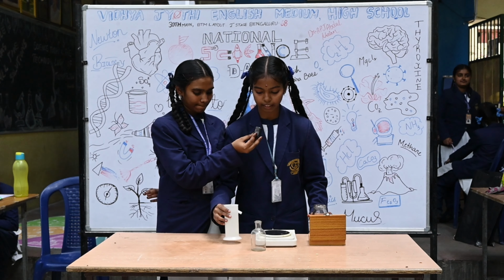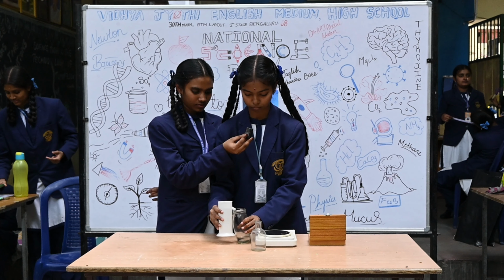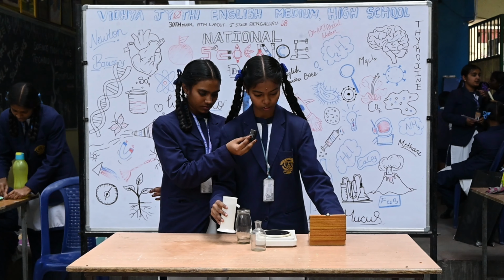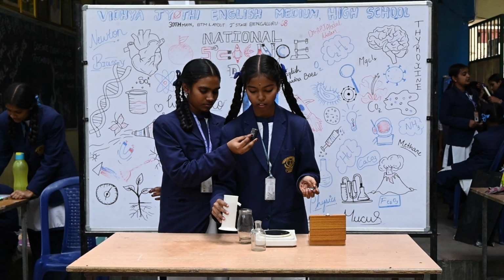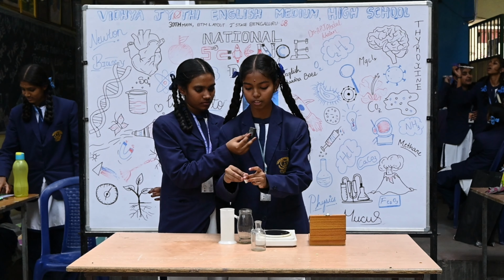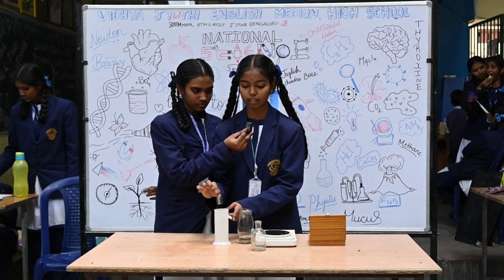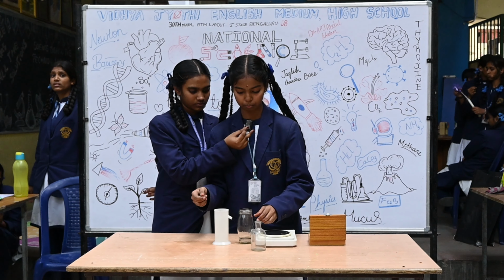Science fair 2026 Archimedes Principle by Ashmitha Raj and Halima